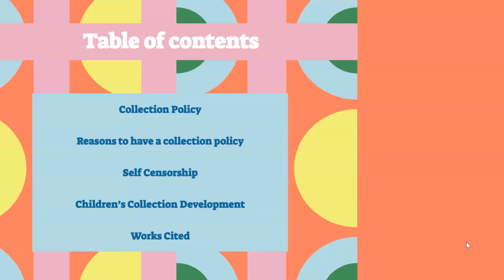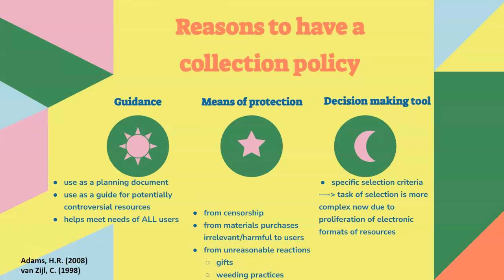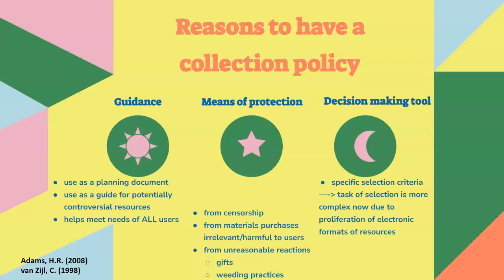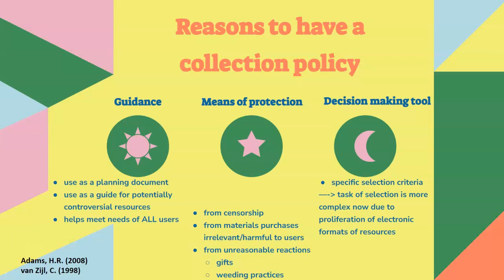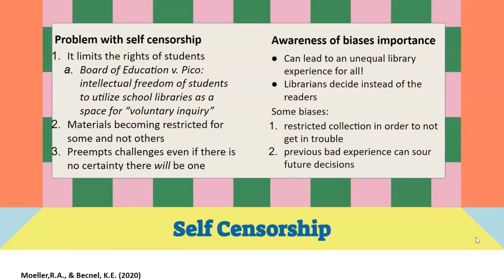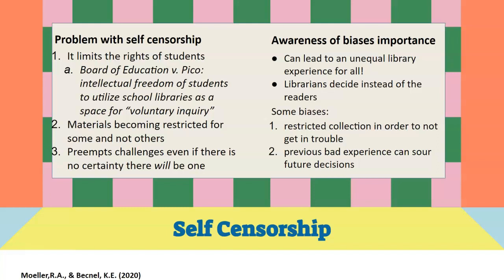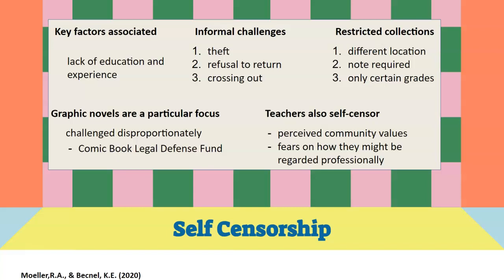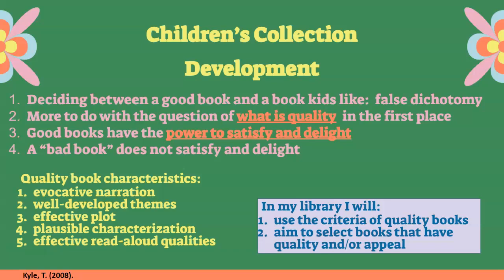INFO 5405 Collection Development and Selection Criteria